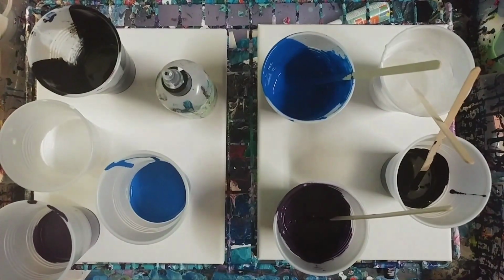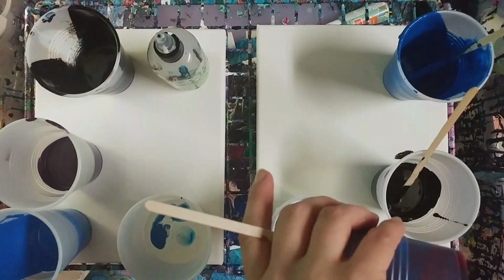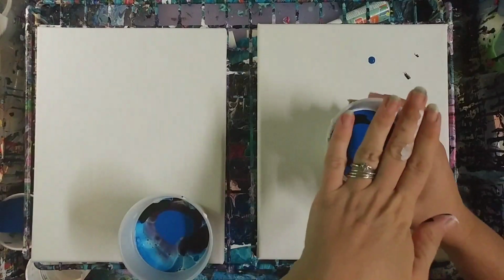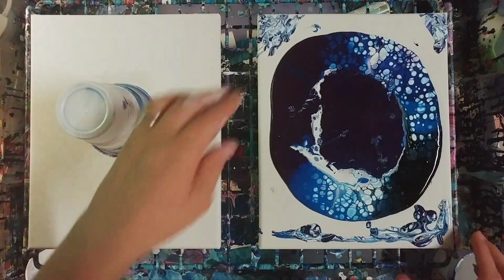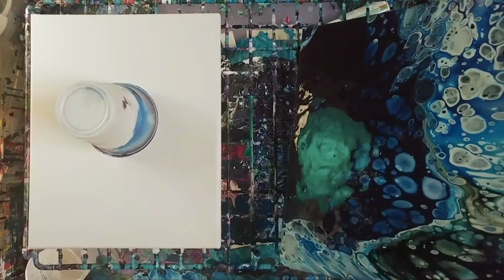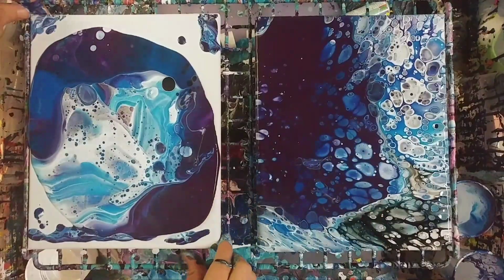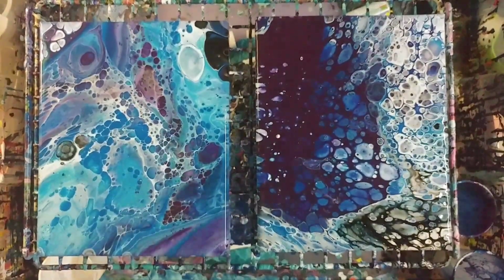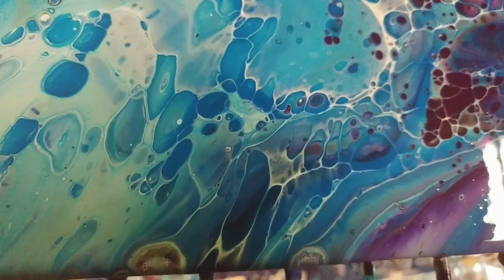Different ways to use silicone in acrylic pours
Materials used:

Flow acrylics
Silicone
Floetrol
Water